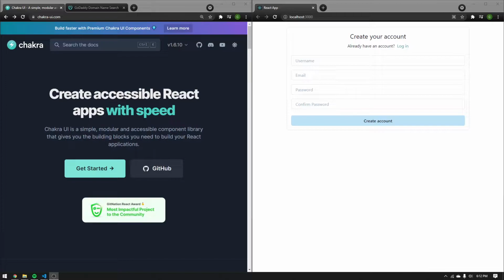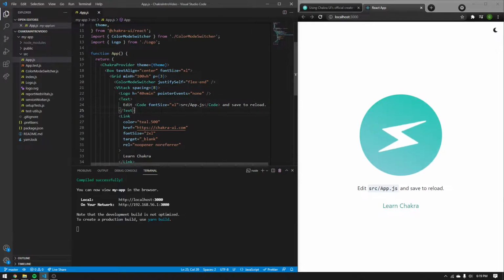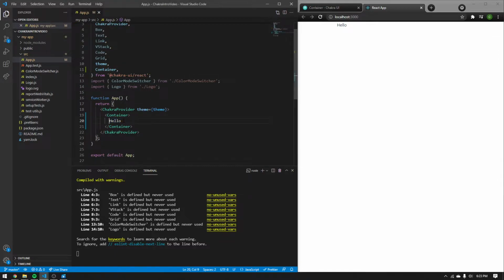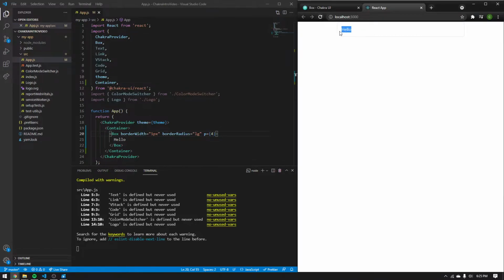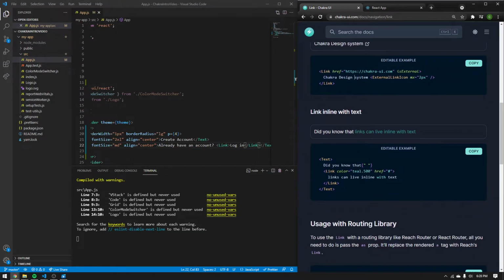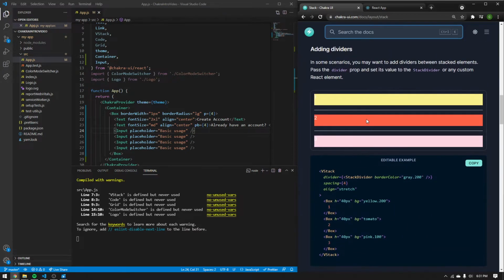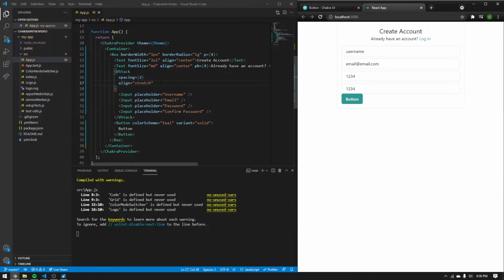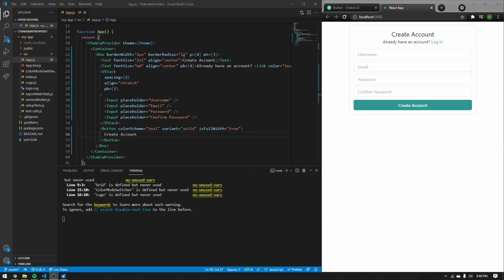Create Account Component Using Chakra UI and React.js (Tutorial)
Hey it's Cooper!

Hope you enjoyed, in this video we go in depth on basic Chakra UI components and end up building a decent looking one ourselves! This tutorial emphasizes the speed in which you are able to understand Chakra to start developing apps yourself!